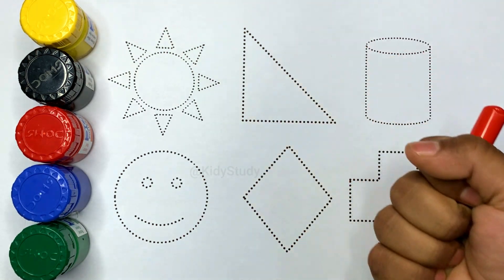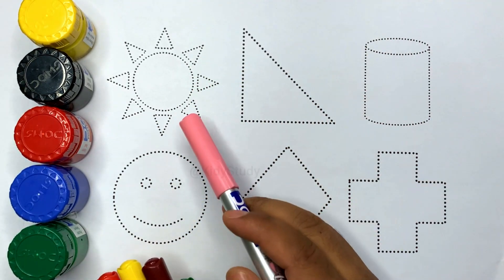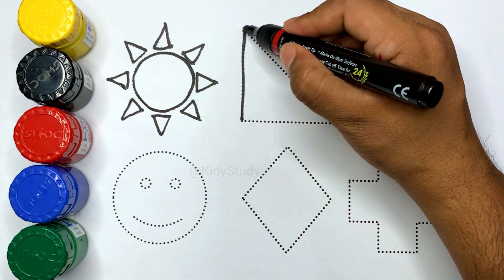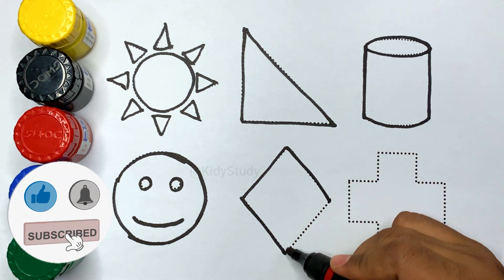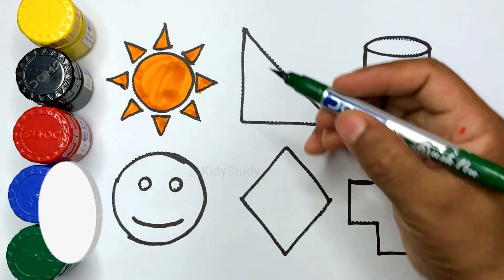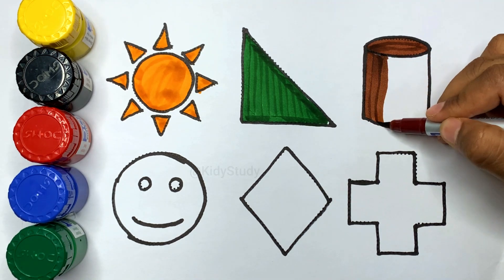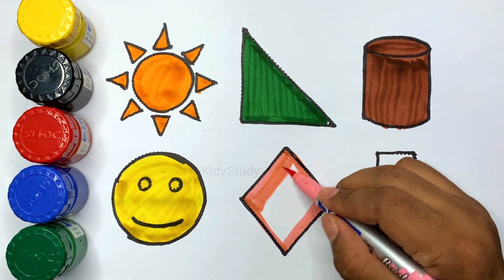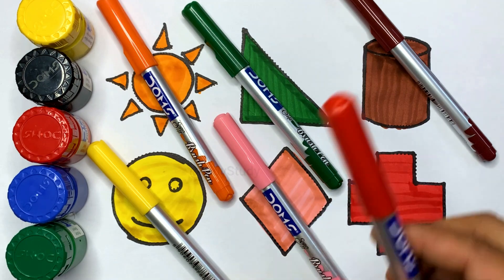Shapes drawing for kids, Learn 2d shapes, colors for toddlers | Preschool Learning part - 653